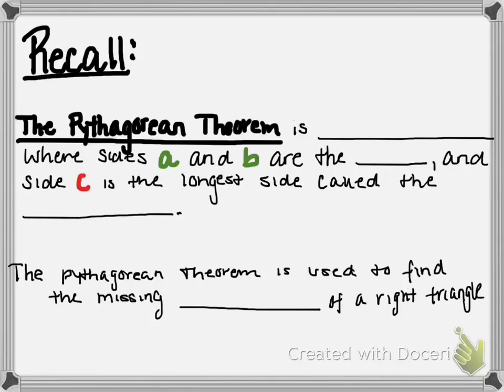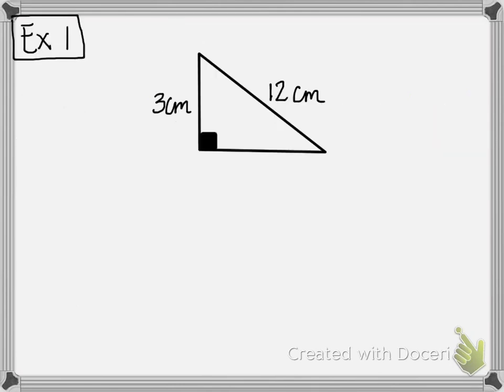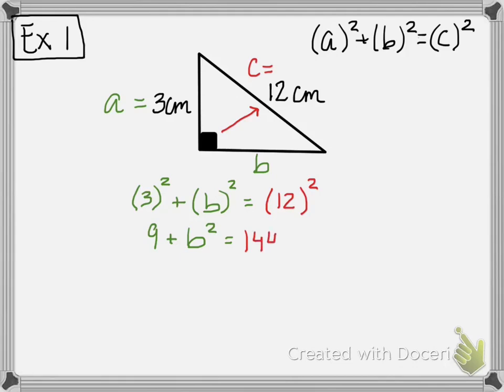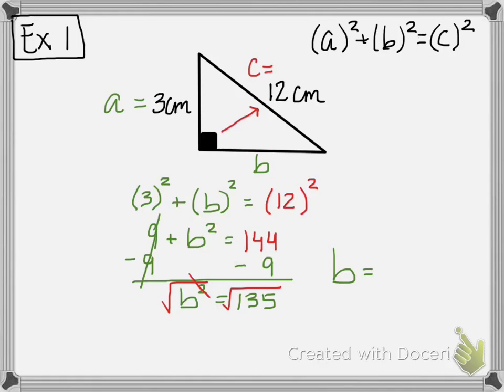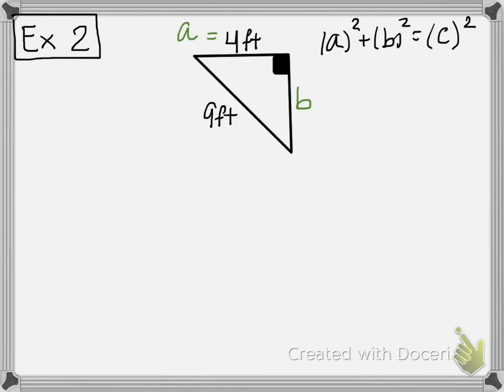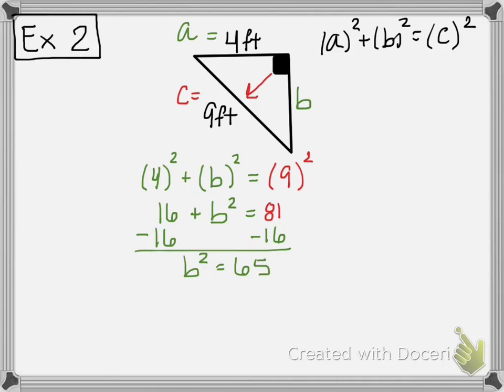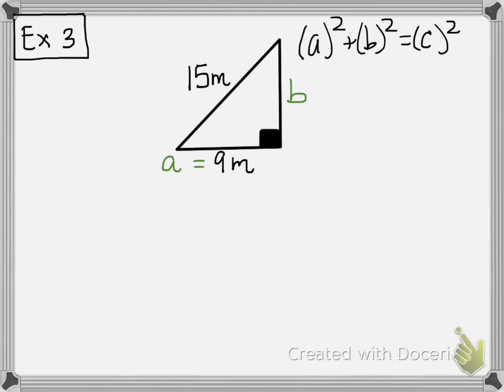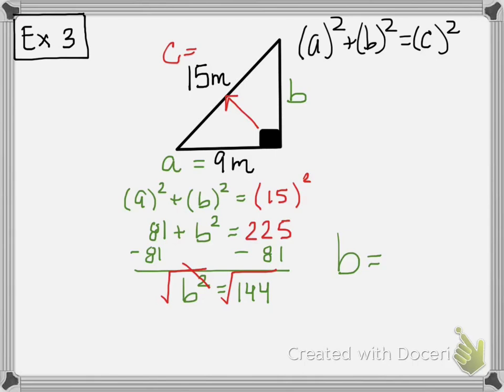PYTHAGOREAN THEOREM DAY 2